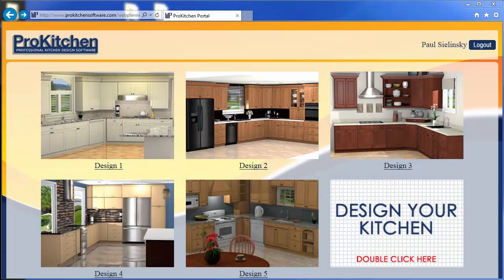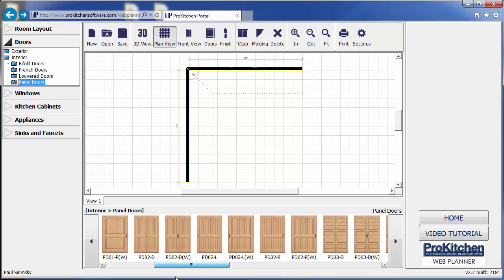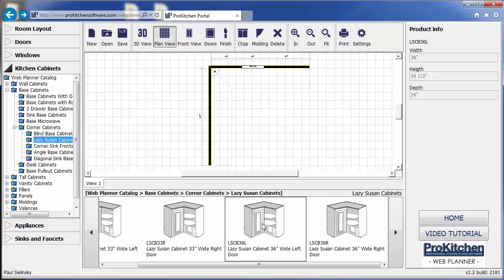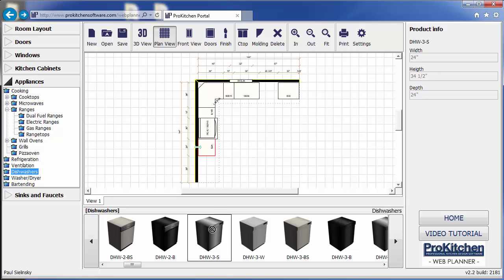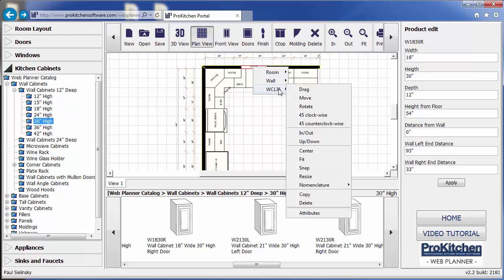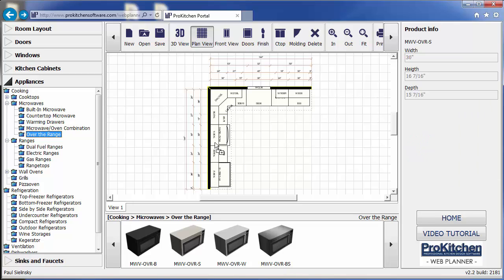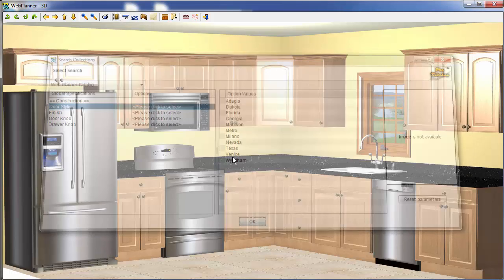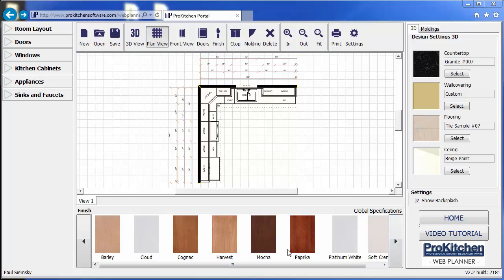Web Planner Tutorial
ProKitchen WebPlanner is the perfect option for homeowners looking to get more involved with the design process! As a lite version of ProKitchen Software, homeowners can use this tool to start creating a basic plan for their new kitchen or bath.